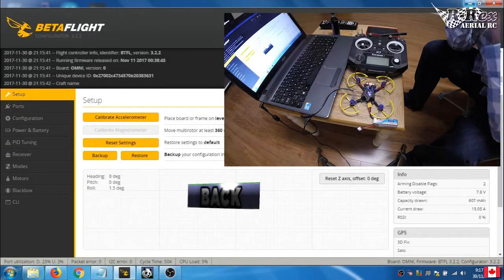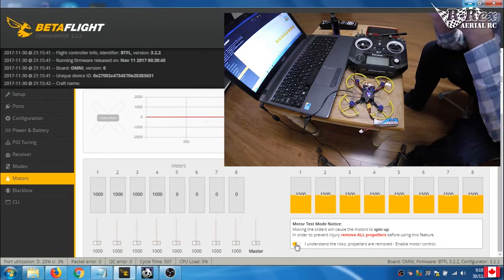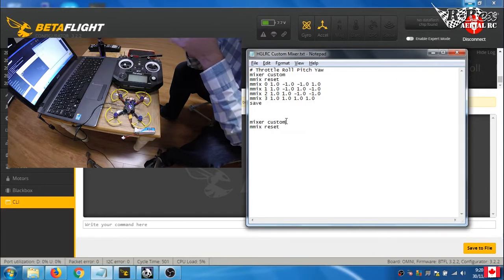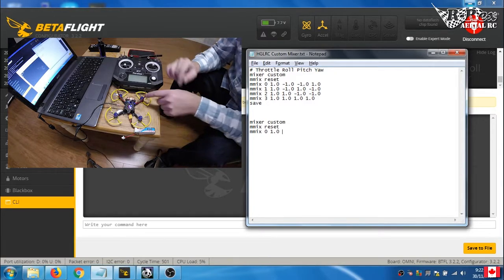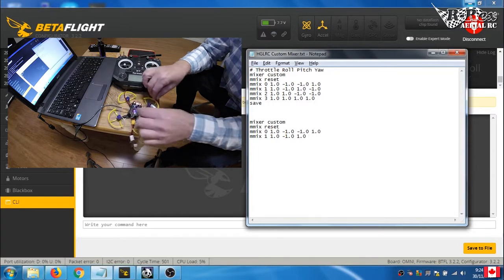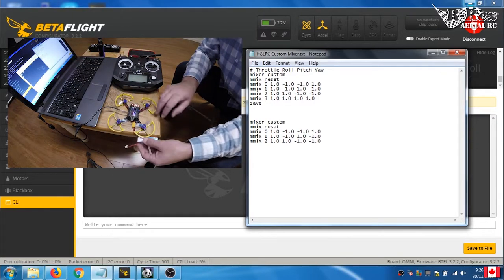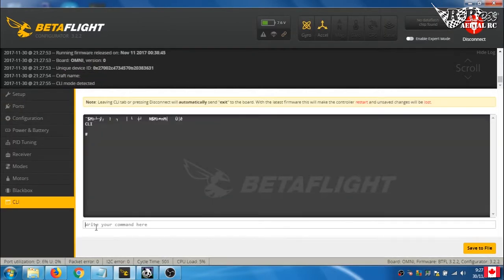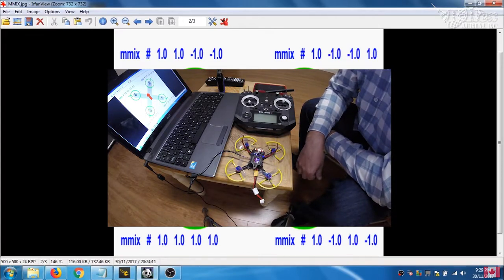Tutorial | Custom Motor Mixing Quad Copter | Betaflight, Inav, Cleanflight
I've been doing this a lot lately for myself and friends as we use more and more ESC 4 in 1s now coming combined with flight controllers.

So, I threw together this little tutorial. I hope it helps.